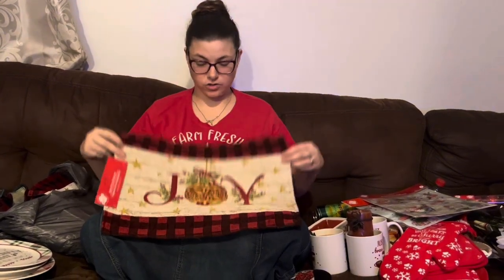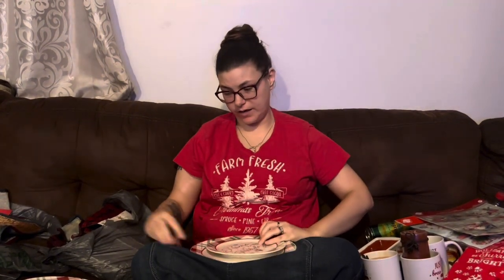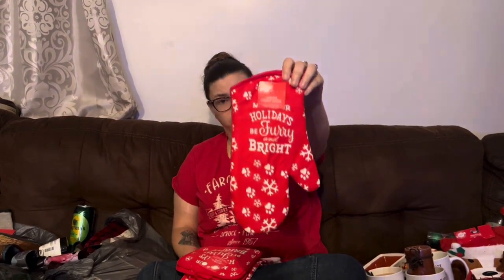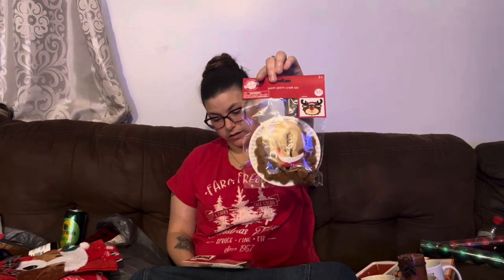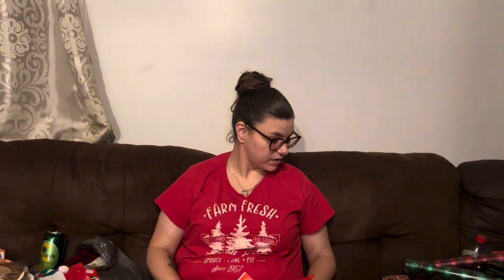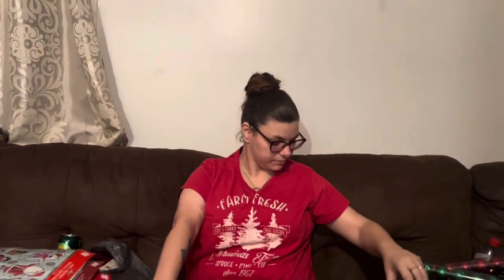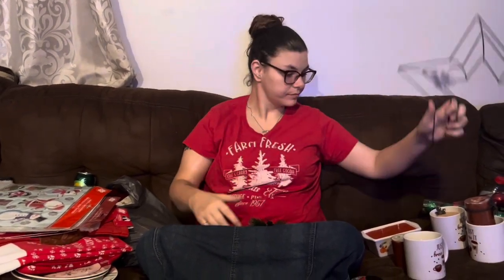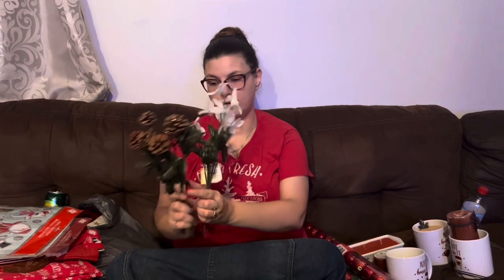Dollar Tree Christmas haul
In today’s video I am sharing our dollar tree Christmas haul! The dollar tree is a super affordable option for your holiday needs!

The story of Ender

Fall Dollar Tree Haul